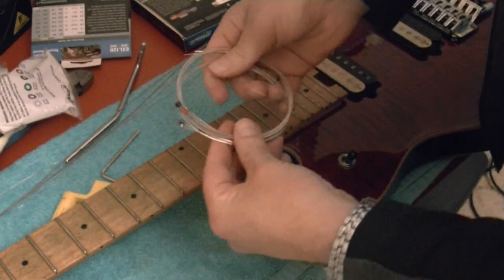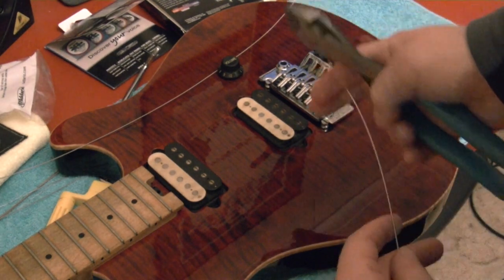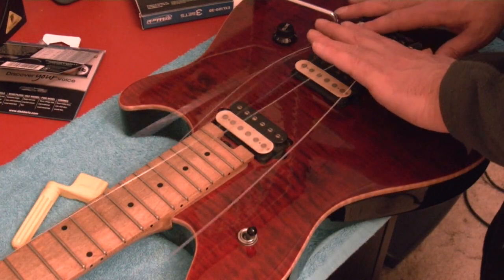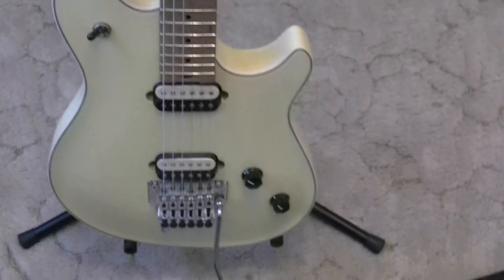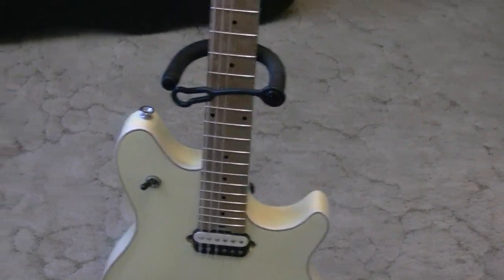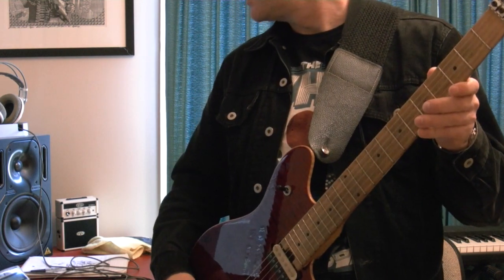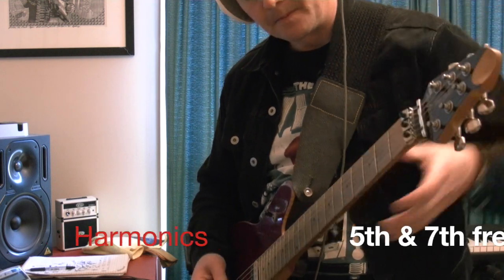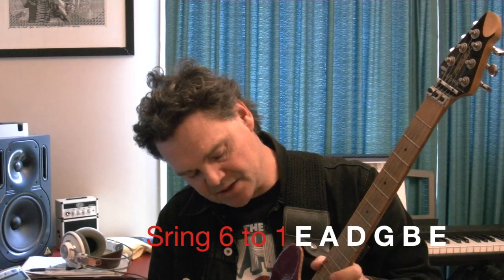2. EVH Wolfgang - Beginners Guide - How to re-string and tune the EVH Wolfgang Guitar.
This is EganBrothers Video No.2 - How to re-string and tune the EVH Wolfgang Guitar. When starting the long journey of learning to play like the great Edward Van Halen the first thing that must be done is "learn how to play in tune" and "put new strings on the EVH Wolfgang".
This album is recorded using the EVH Wolfgang Guitar - Pevey & Fender.